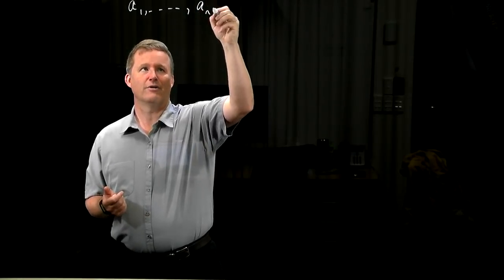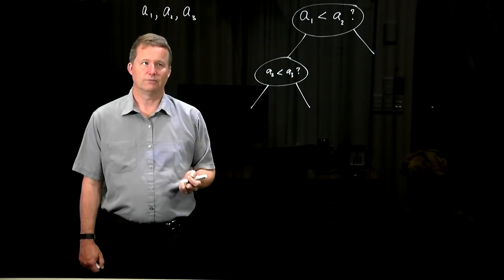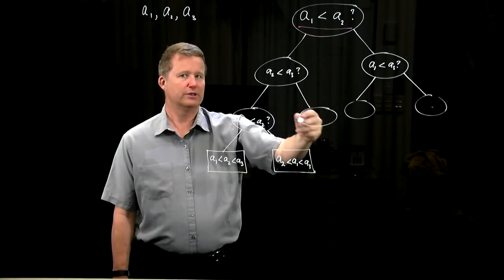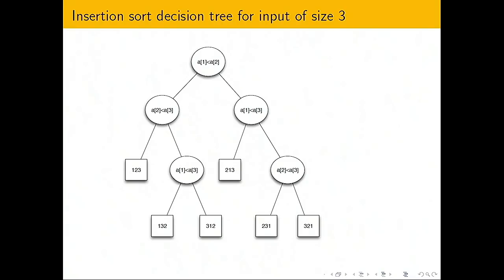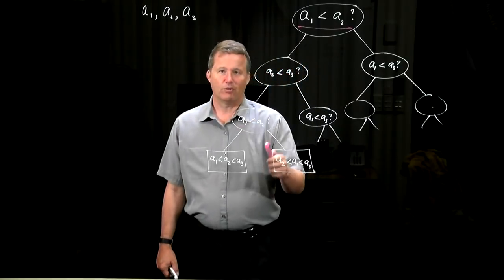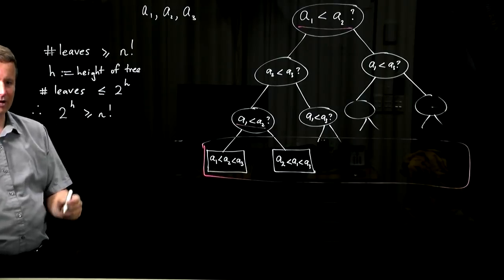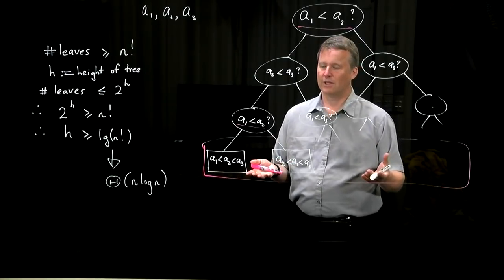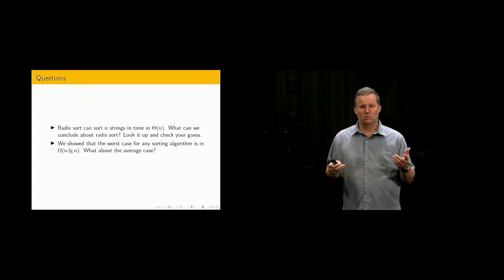AofA Lecture 11: Lower bound for sorting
A lower bound for the running time of comparison-based sorting algorithms.